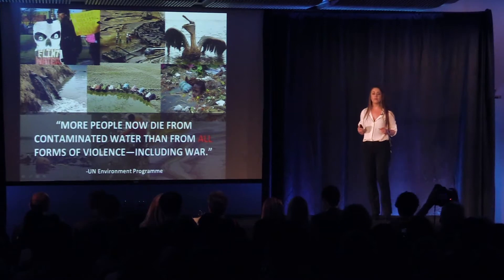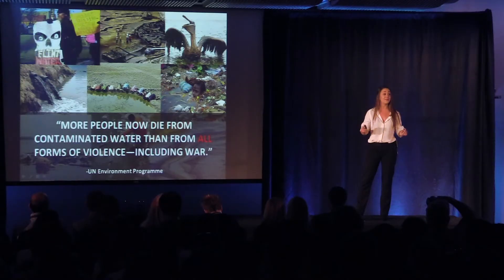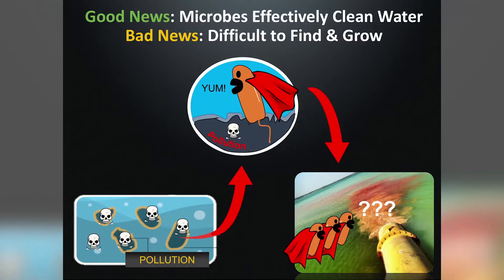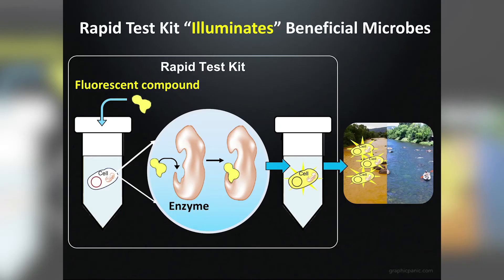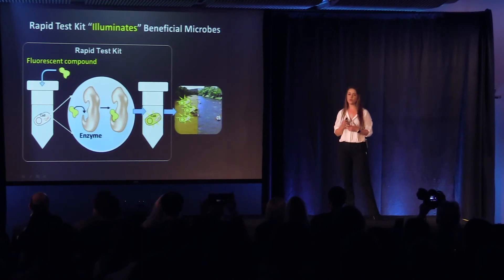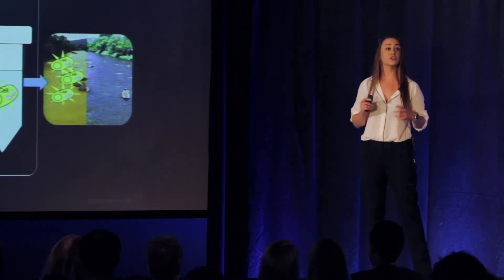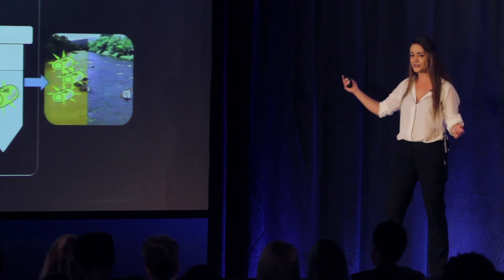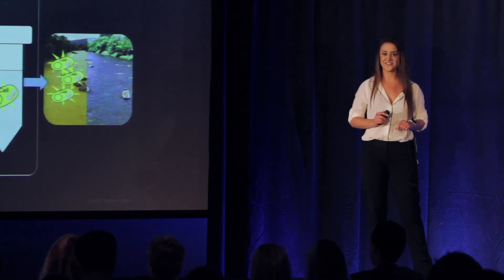UCLA Grad Slam 2017, Final Presentation: Alexandra Polasko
Grad Slam is a campus-wide competition that showcases and awards the best 3-minute research presentations by graduate students. The competition not only helps foster the important career development skill of articulating graduate research in an understandable and engaging way to those inside and outside the academic community, but it also highlights the excellence, importance and relevance of UCLA graduate students and their research.